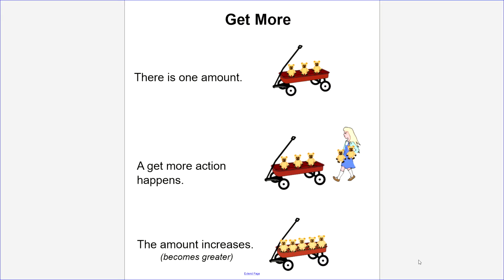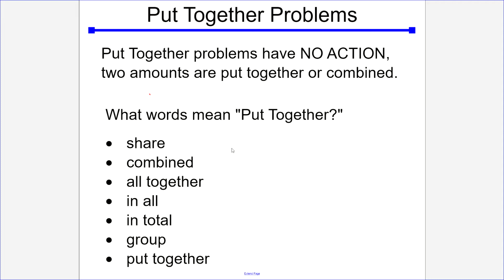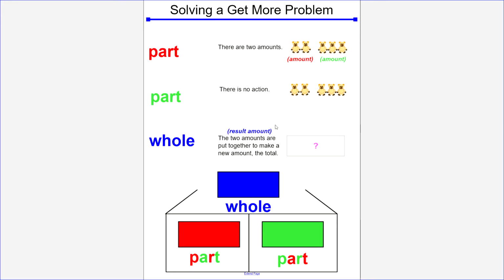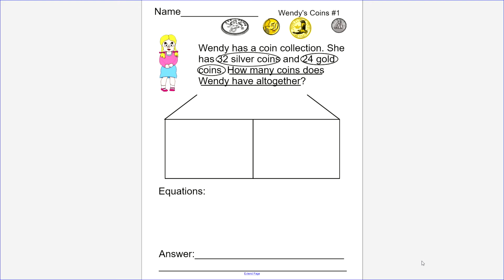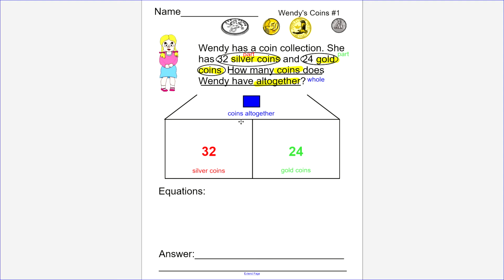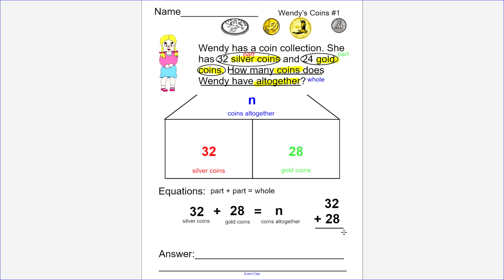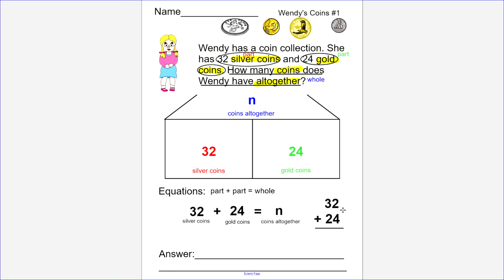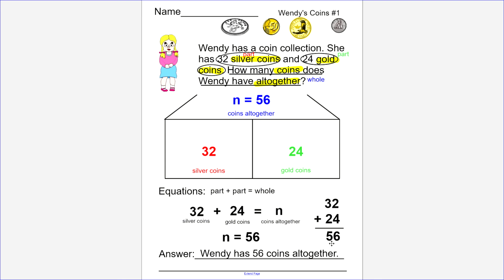Put Together Day 1